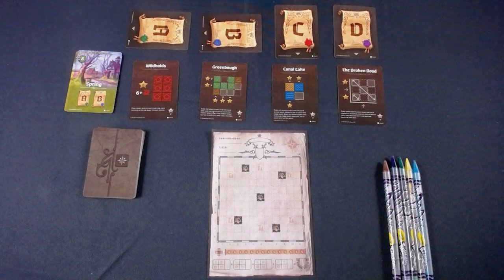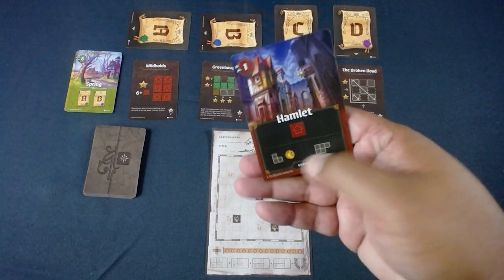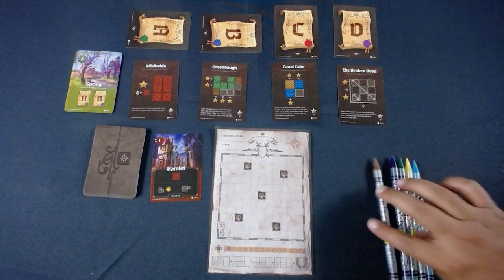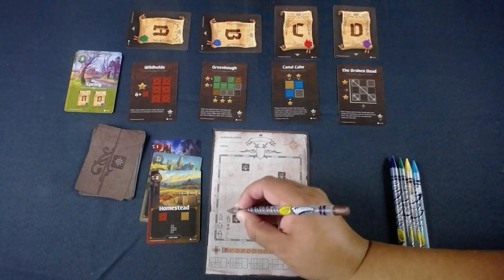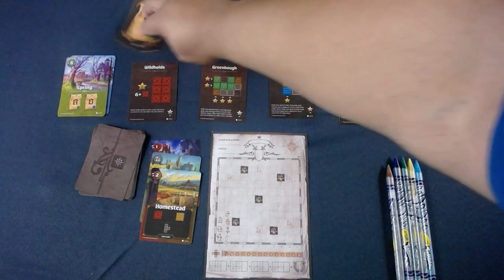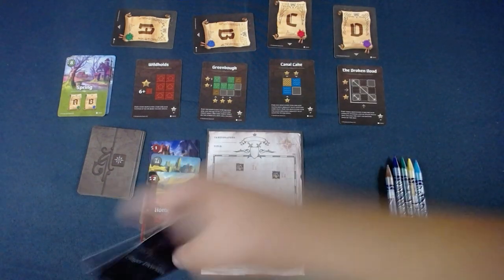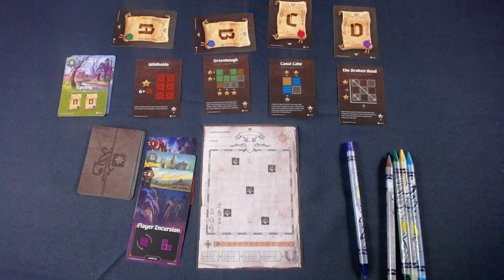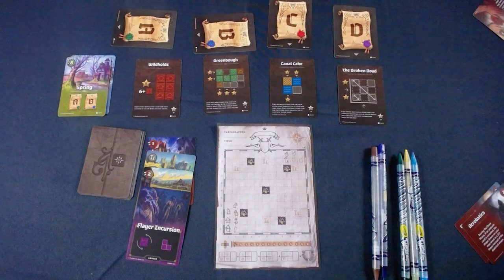Cartographers - Games for a Healthy Mind with Jason Perez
Jason Perez takes a look at Cartographers: A Roll Player Tale. He talks about the game itself, but also how he has used it in psychotherapy to connect with children on the Autism spectrum.

BGG Link: